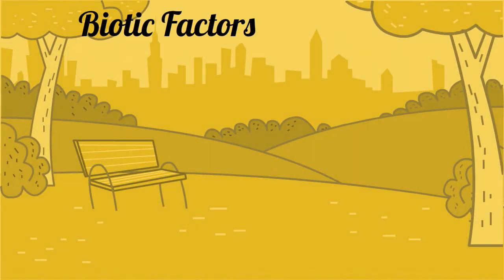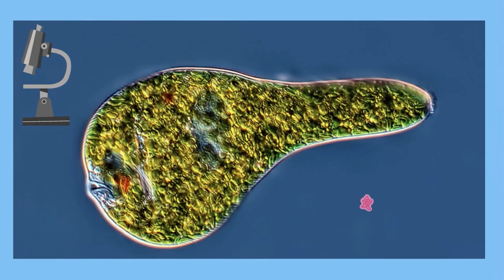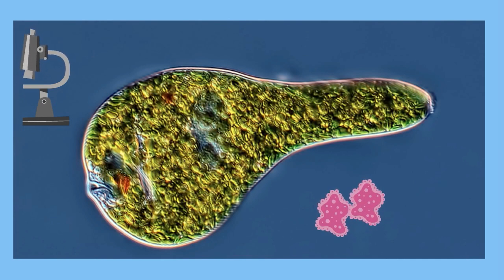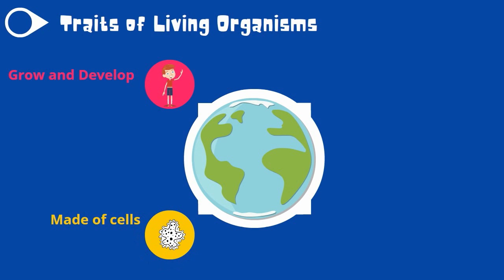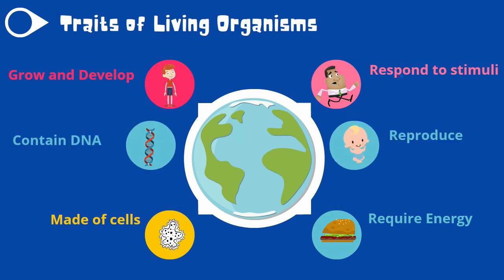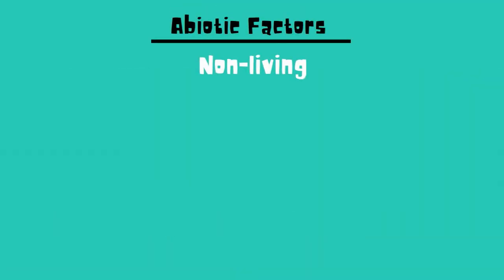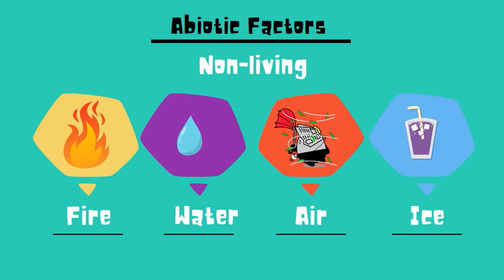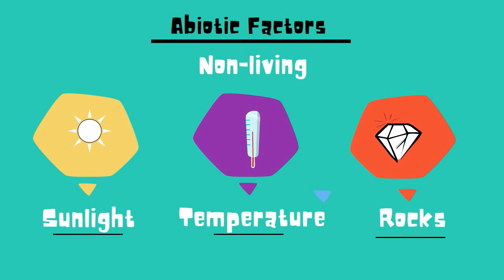Abiotic and Biotic Factors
Learn the difference between biotic and abiotic factors in an ecosystem.
Abiotic factors are non-living. Examples include water, temperature, ice, clouds.
Biotic factors are living organisms found in an ecosystem.

You may enjoy an updated version of Biotic Abiotic Factors